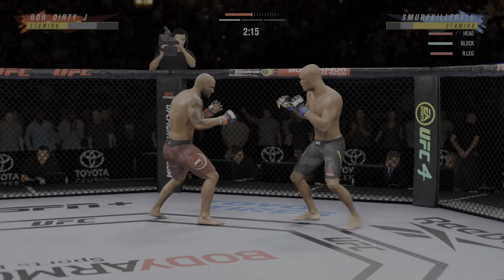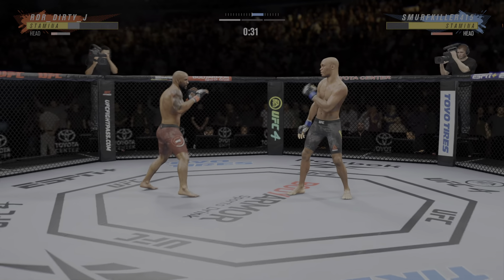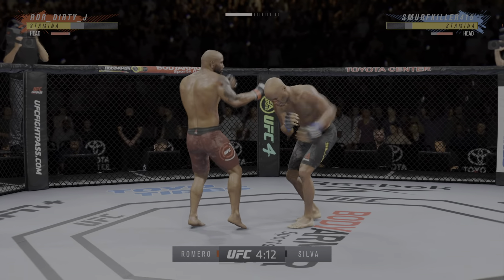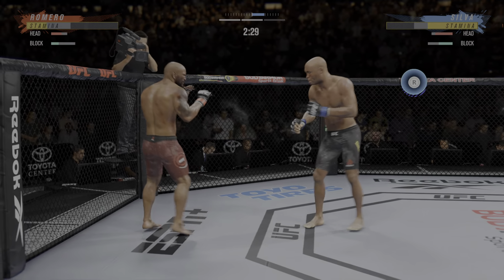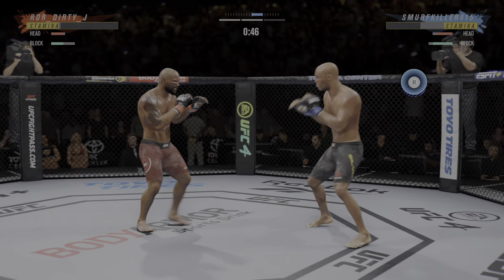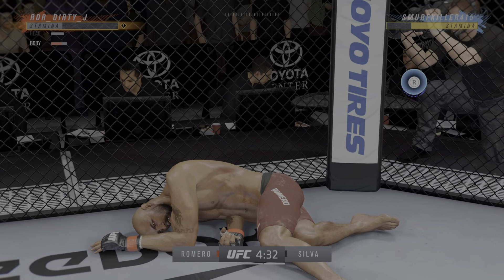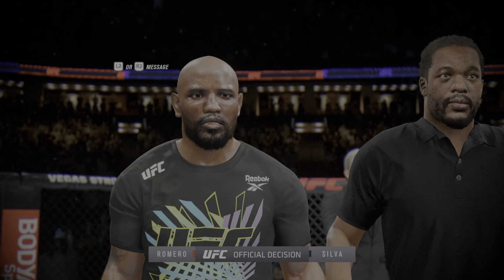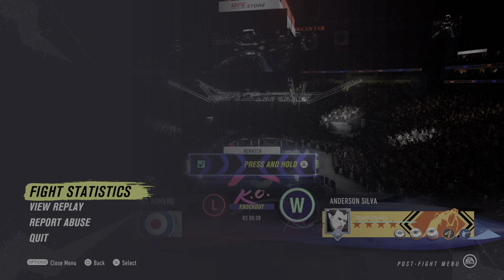UFC 4 Online Romero vs Silva